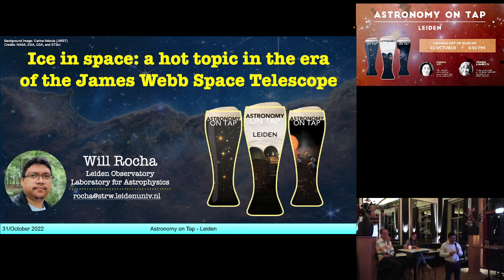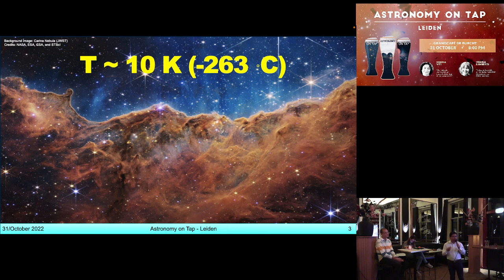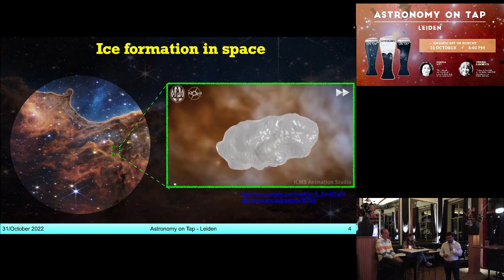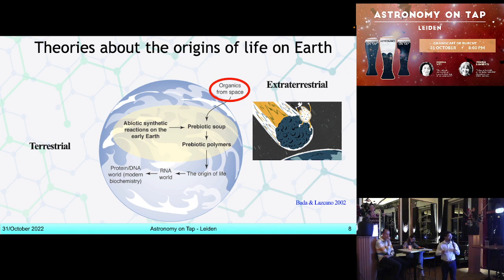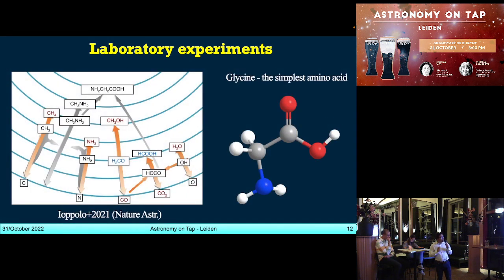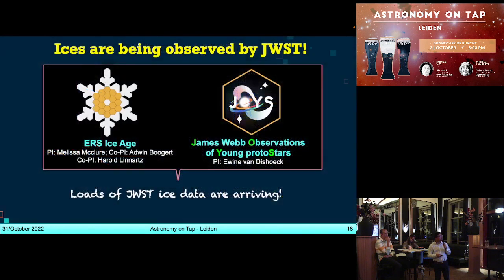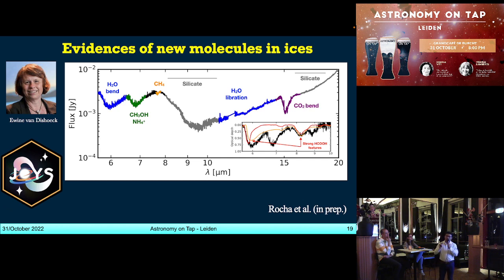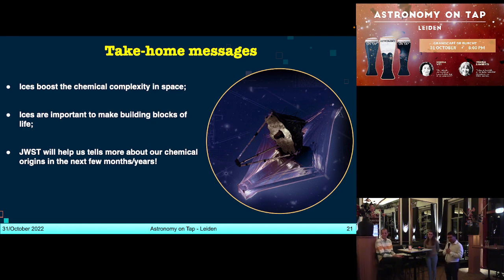Will Rocha: "Ice in space: a hot topic in the era of the James Webb Space Telescope"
This event took place at Grandcafé de Burcht in Leiden on October 31, 2022.

Will is a postdoctoral researcher in the Laboratory for Astrophysics group of the Leiden Observatory. He obtained his PhD in Brazil, and moved to Scotland and Denmark for Postdocs. His research is focused on the use of laboratory experiments, computational modelling, and astronomical observations to learn what molecules in the solid phase can teach us about our astrochemical origins.

The other speaker of the night was Serena Viti with a talk titled "The molecular journey through space: a virtual tour of stellar nurseries".